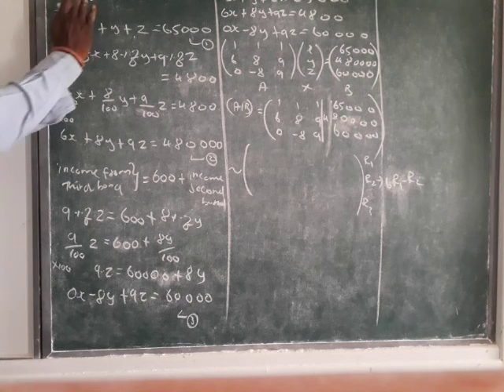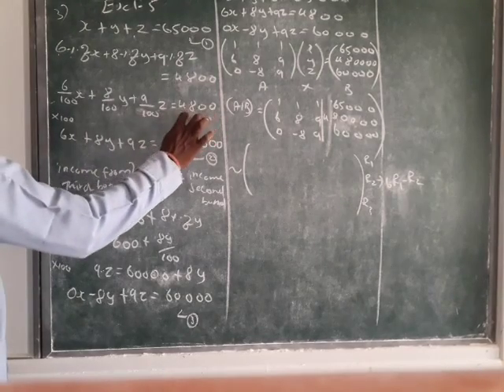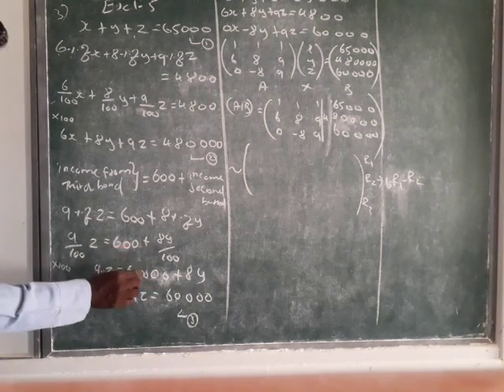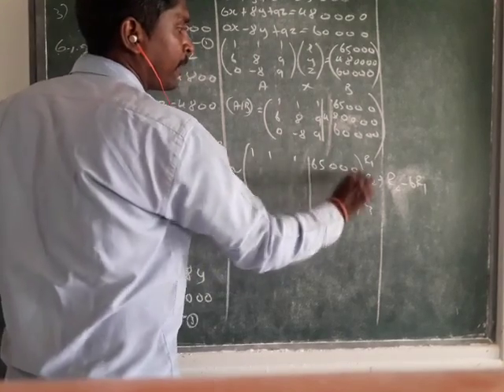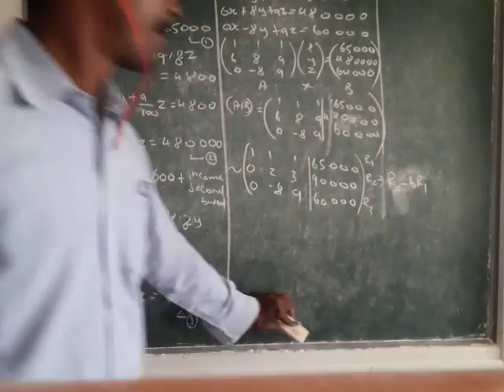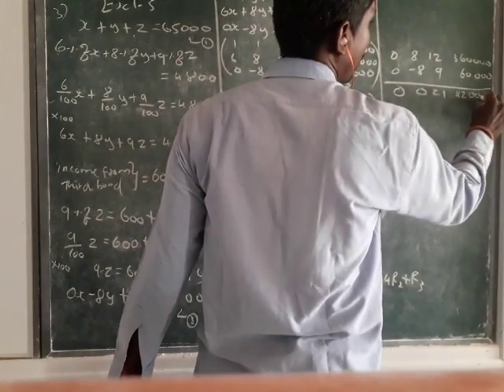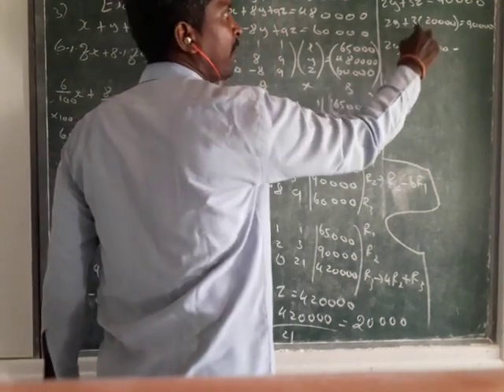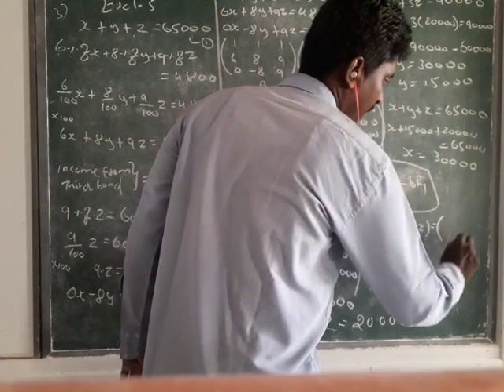12|TN SCERT|EXE: 1.5-3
gaussian elimination in linear equations